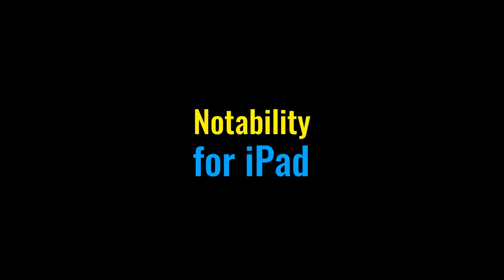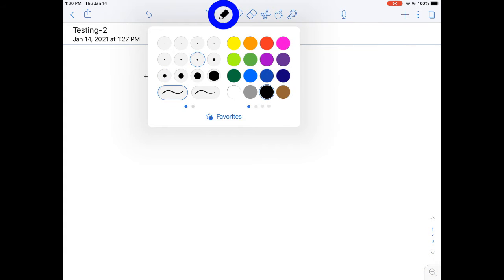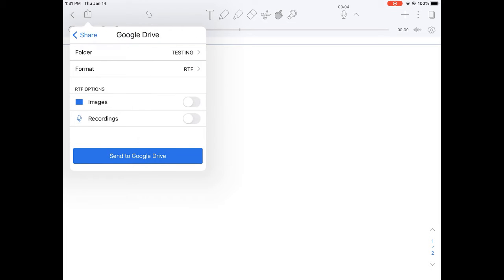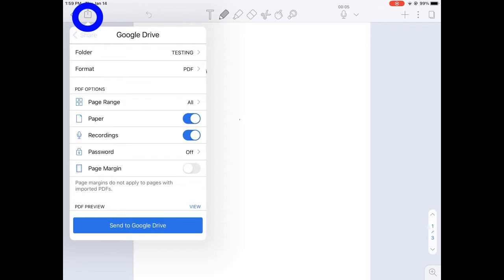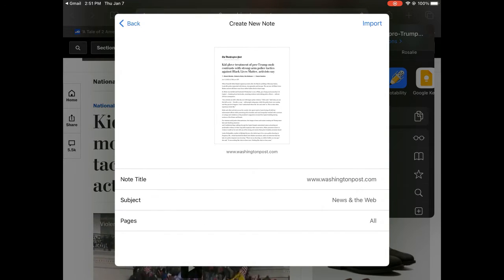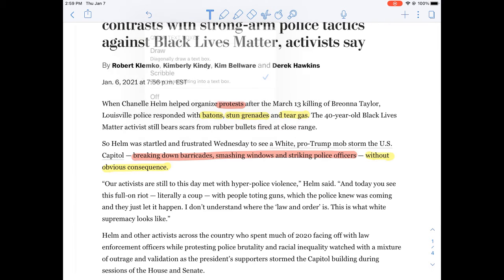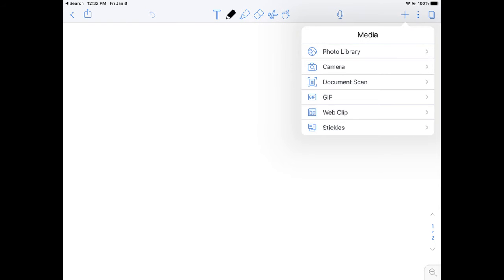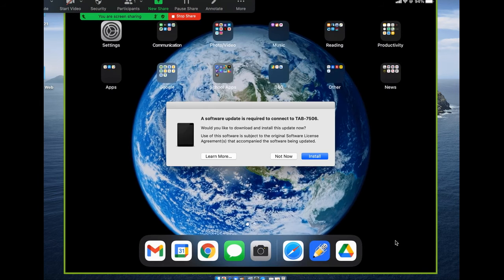Notability on the iPad (2021)